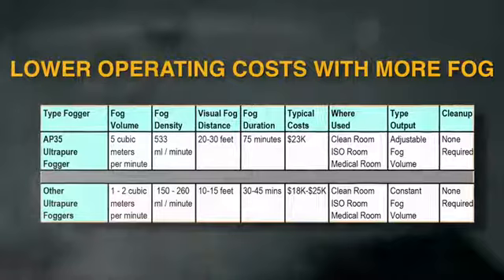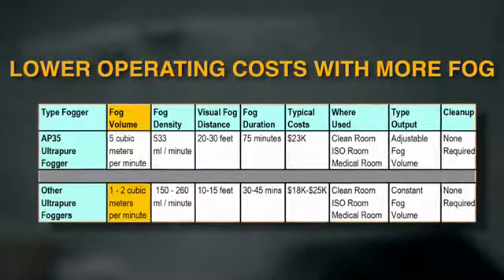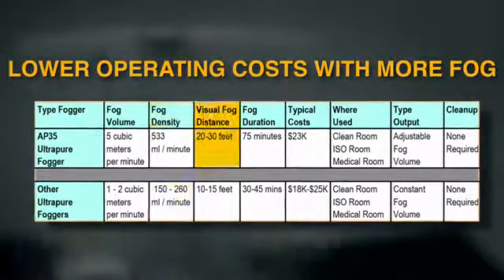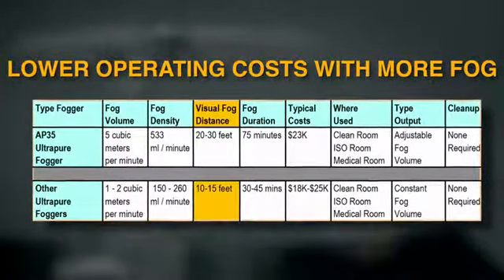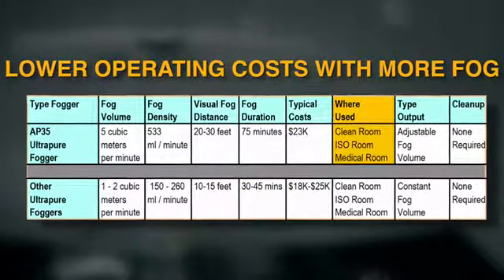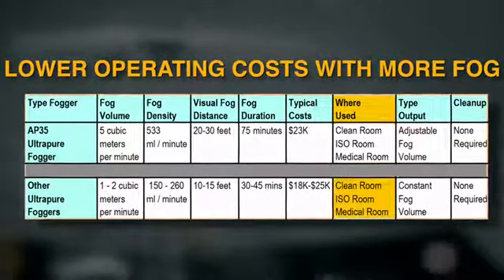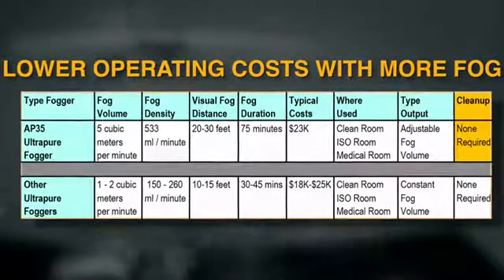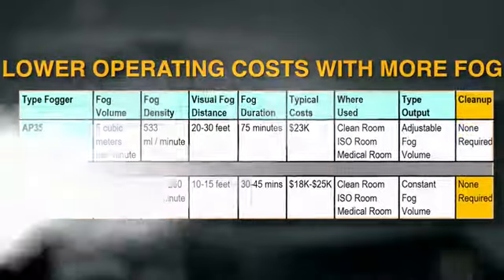AP35 Ultrapure Cleanroom Fogger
In 2001 portable cleanroom foggers were introduced and now the AP35 LN2 fogger is a significant advancement with 3X more ultrapure fog volume, adjustable fog volume control, adjustable airflow control and wireless remote control. The AP35 uses liquid nitrogen and deionized water, sterile water or Water for Injection to create a very dense, ultra pure fog to provide superb visualization of airflow patterns, flow direction, turbulence and dead zones for up to 70 minutes in clean rooms, ISO suites, sterile rooms, barrier isolators and medical rooms. The AP35 provides 5 cubic meters ultrapure fog per minute with about 571 ml fog density each minute minute, superb for visualizing airflow and turbulence. More than 20-30 feet of air flow visualization is provided in the clean room. 3D airflow modeling is accomplished very well and no contamination is created and no clean up of any kind is required after visualizing the airflow. The AP35 ultrapure LN2 fogger supports airflow visualization guidelines as defined by USP797 Insitu Airflow Analysis, ISO 14644-3, B7; Federal Standards 209E and its replacement ISO Standard 14644-1 and 14644-2.

AP35 Ultrapure Fogger generates ≈ 5.0 cu. meters fog per minute, ≈ 571 ml fog density per minute, ≈ 70 minutes operation, ≈ 20 – 30 feet visual fog, 2 fog outputs.

The AP35 Ultrapure Nitrogen Fogger is superb in supporting video and visual fog requirements with a very dense ultrapure fog output. The AP35 provides 3X more fog volume, 2X more fog density and 2X more visual fog distance than the competitive, smaller ultrapure fogger. The AP35 is a superb fogger for airflow visualization needs in pharmaceutical ISO suites and semiconductor clean rooms.

Ultrapure foggers are compared in fogger performance by determining Fog Density over time.

A Ultrapure Nitrogen Fogger uses LN2 and De-ionized Water or WFI water to generate a very dense, ultrapure fog for the best visualization of airflow patterns, direction, turbulence, dead zones and airflow velocity in clean rooms, ISO suites, sterile rooms, barrier isolators and medical rooms. Adjustable fog output is provided from 2 to 5 CUBIC METERS of ultrapure fog per minute with a typical 20-30 feet of visualization of turbulence in the airflow and around equipment. 3D airflow modeling is superb with the AP35 Ultrapure fogger. No contamination is created and no clean up of any kind is required after fog process is complete. High fog density is needed to visualize airflow and turbulence in large cleanrooms. Fog density affects how visual the airflow is and controls the distance the airflow is visible to your eye or to a video camera. To determine fog density, the liquid volumes of the fogger is needed, combined with the operating time of the fogger. Which ultrapure Nitrogen fogger is best for the cost? The AP35 uses 35 L of LN2 and 5L of water. 40 total liters liquid generating dense fog for about 70 minutes. Since all liquids are consumed, the Fog Density calculation is: 40 liters / 70 minutes operation or about 571 ml per minute fog density. Competitive foggers convert less than 10L of LN2 and under 3 L of DI Water, which calculates the fog density at about 250 ml fog density per minute during a 25 to 35 minute operation. The AP35 Ultrapure Fogger produces twice the fog density, twice the visual airflow distance and 3.5 times the fog volume as compared to other ultrapure foggers, and the cost of the AP35 is nearly the same as other competitive LN2 foggers.

Nitrogen Fog Generator, Ultrapure, Clean Room Portable Fogger, 5 cubic meters ultrapure fog per minute